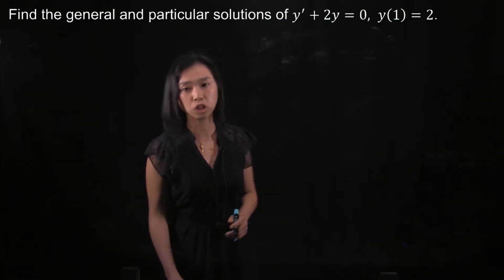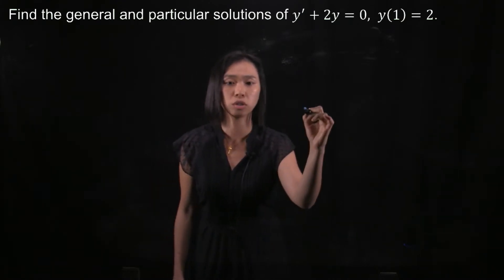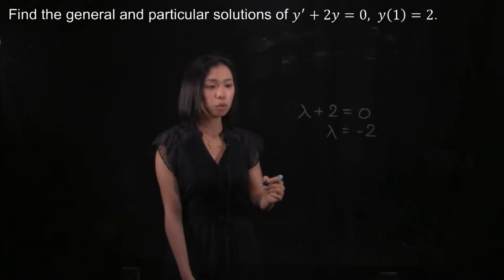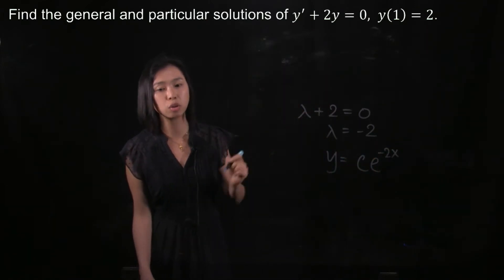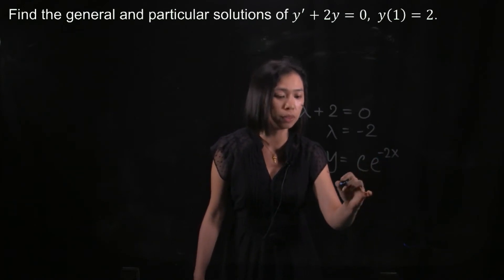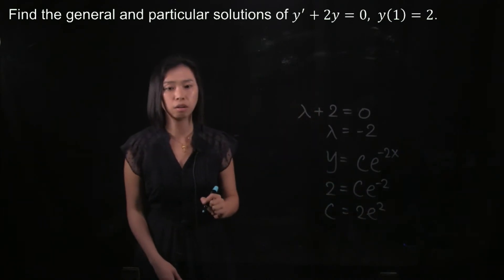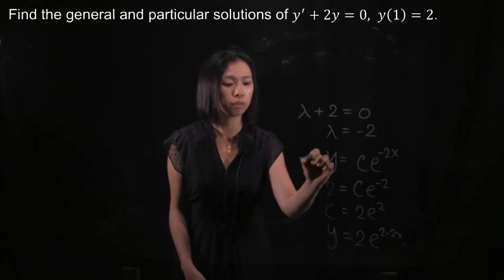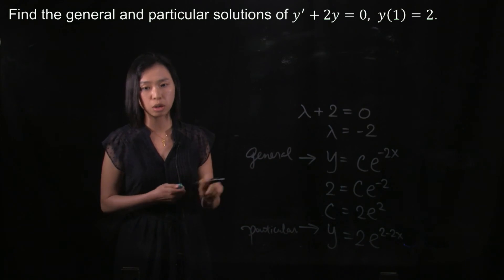Differential Equations XX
Example -- Solving k-th order homogeneous linear differential equation